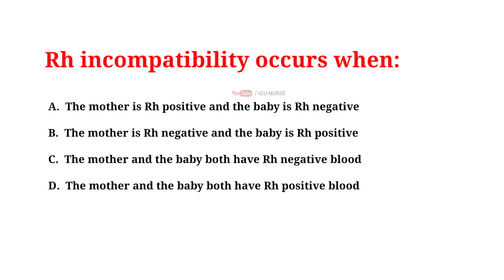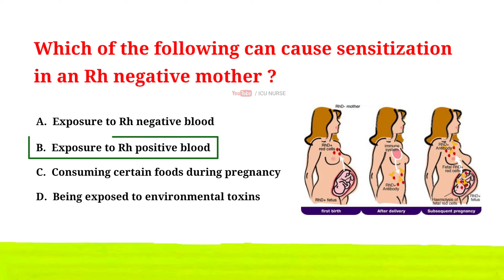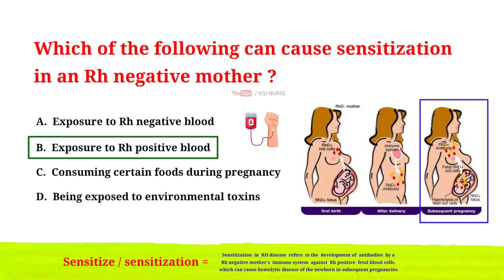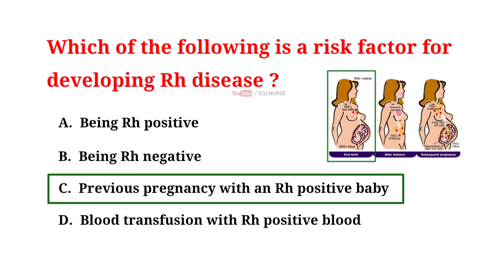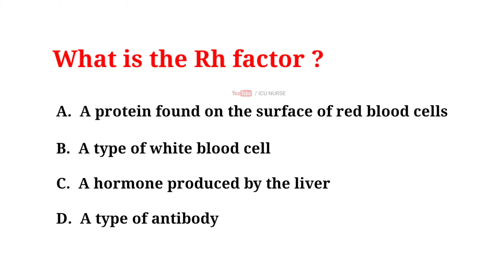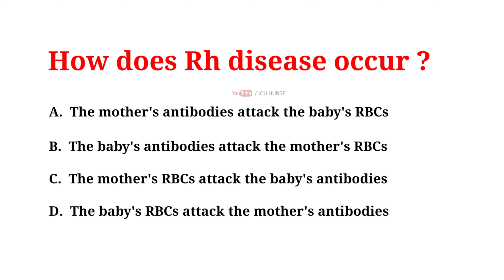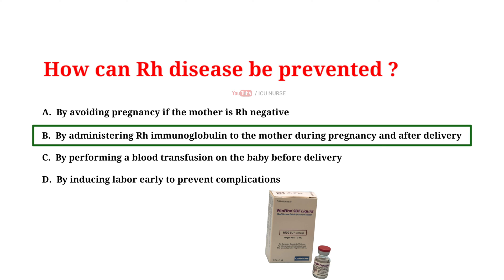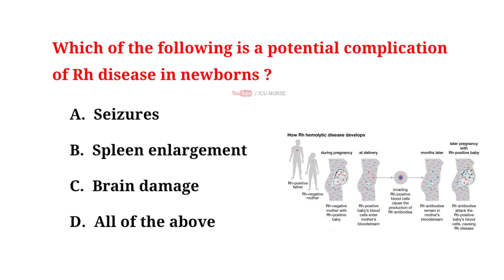Obstetrics and Gynaecology | RH incompatibility and hemolytic disease of the newborn l MCQs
00:00 Introduction
00:06 RH incompatibility occurs when:
00:54 Which of the following can cause sensitization in an RH negative mother ?
03:00 Which of the following is a risk factor for developing RH disease ?
03:59 what is another name for RH disease ?
04:42 what is the RH factor ?
05:47 How does RH disease occur ?
06:29 how can RH disease be prevented ?
07:44 if a baby is born with RH disease, what is the treatment ?